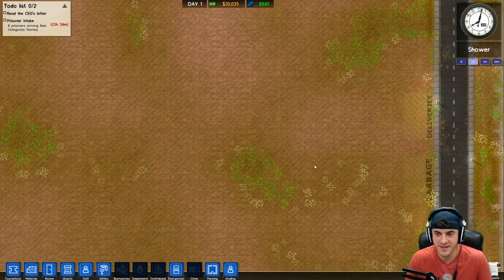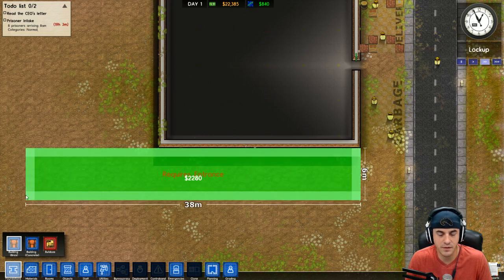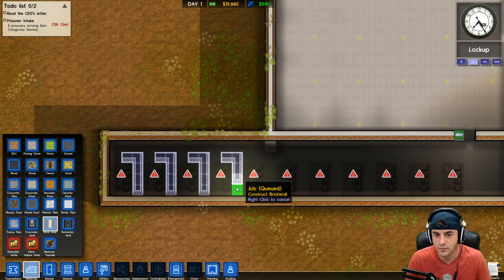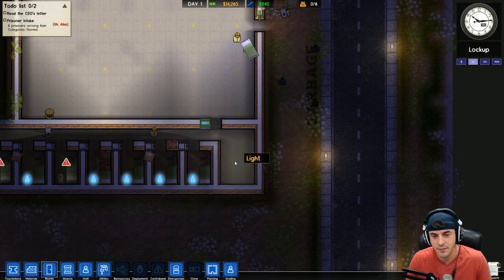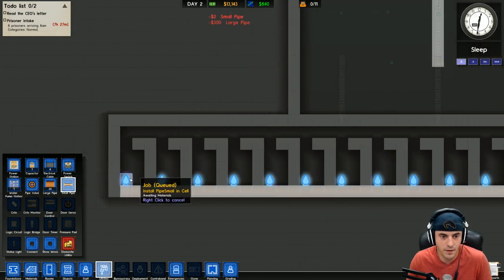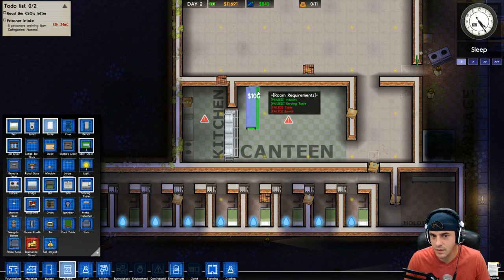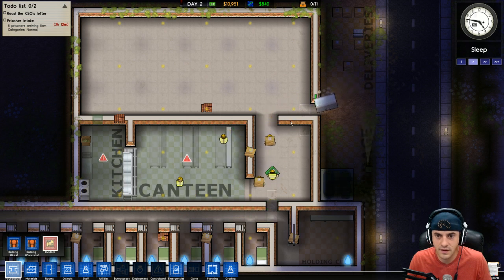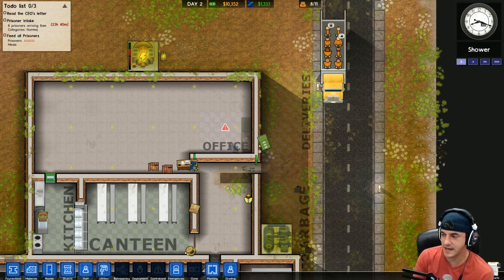Let's Play: Prison Architect - Episode 1 [Alpha]